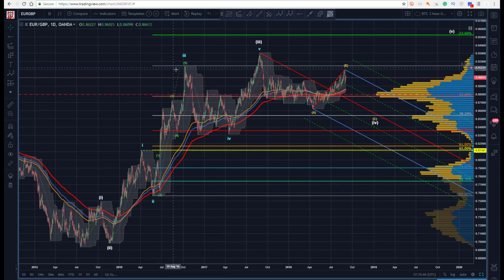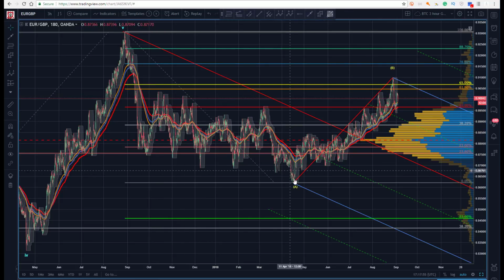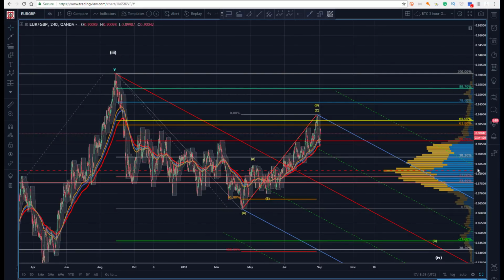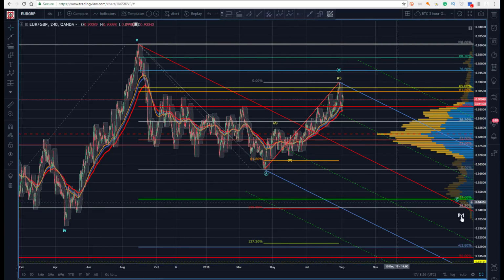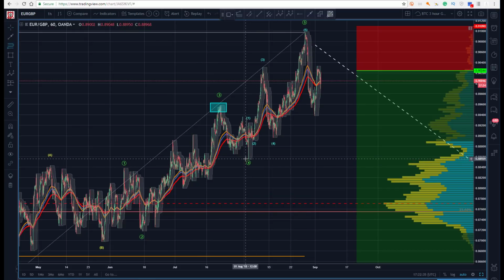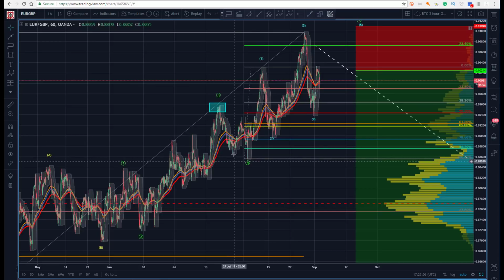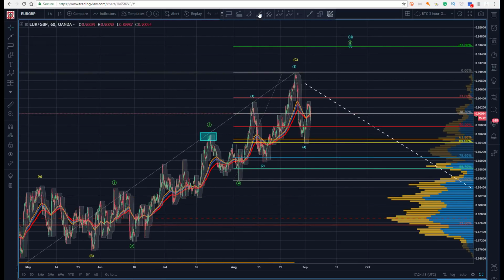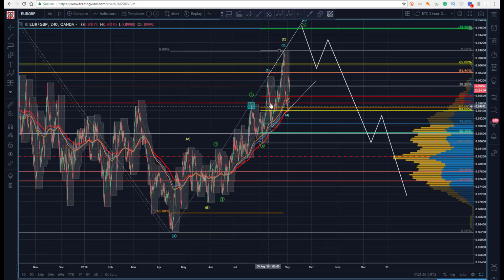Euro/Pound Technical Analysis (EUR/GBP) : Playing the Short for the Long [09.04.2018]